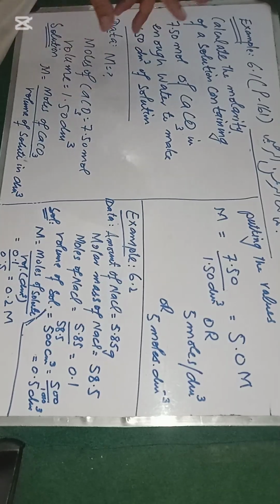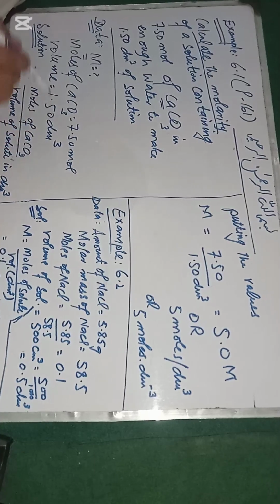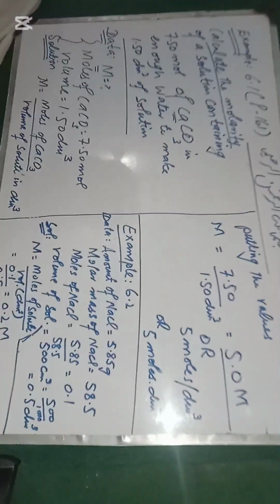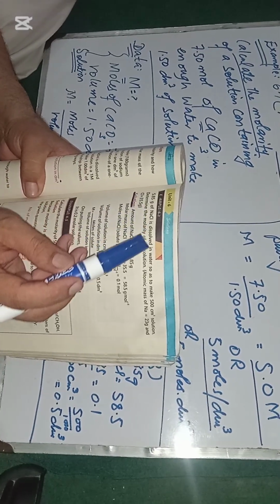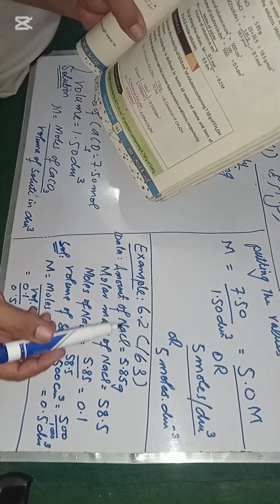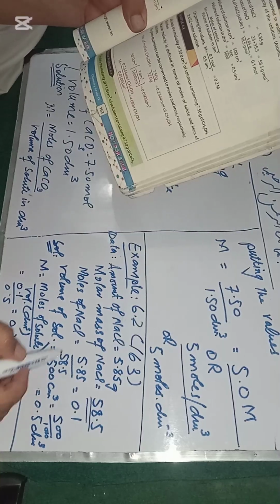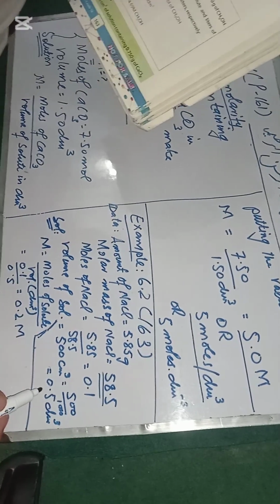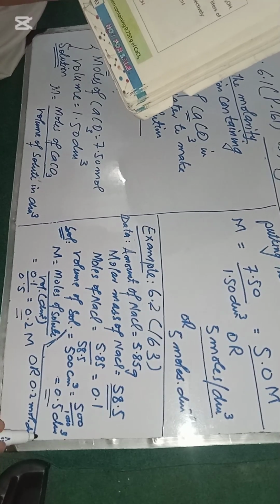Molarity part 2 class 9 sir Luqman.